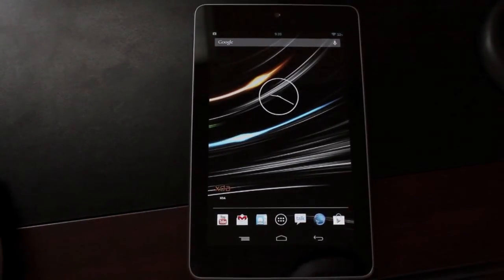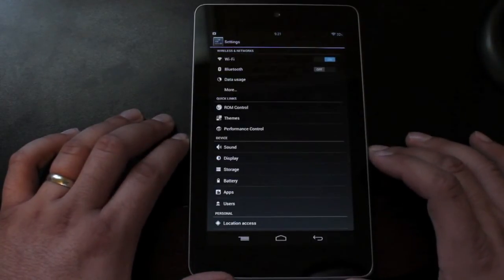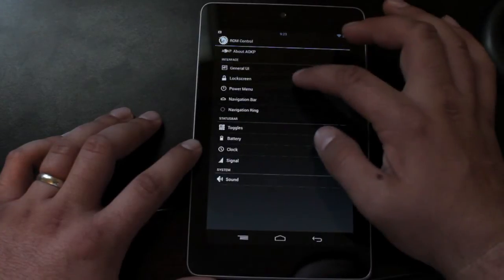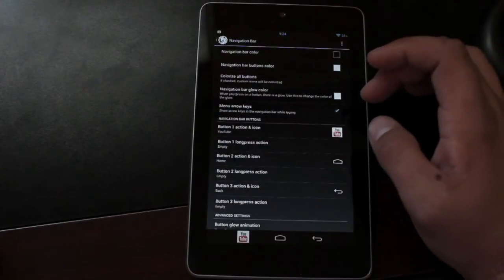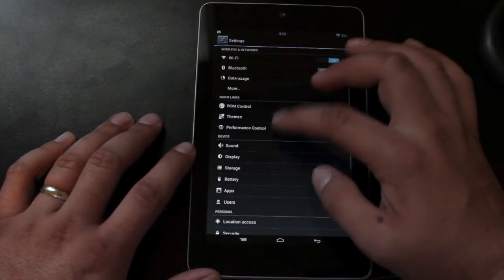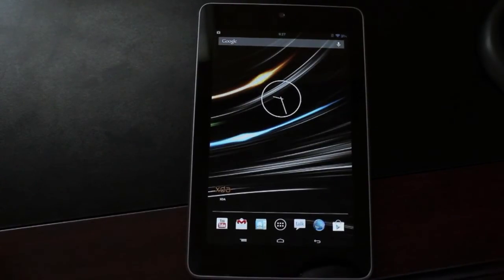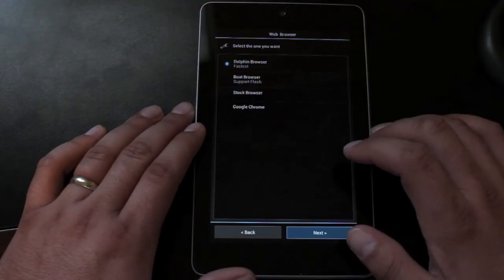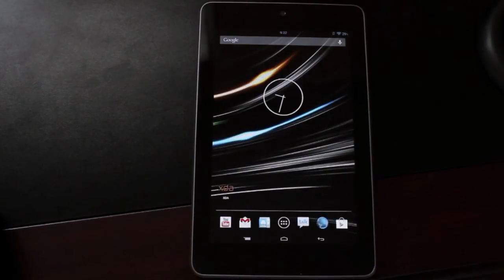Nexus 7 Smooth ROM v5 Android 4.2.2 [FULL REVIEW] and Install